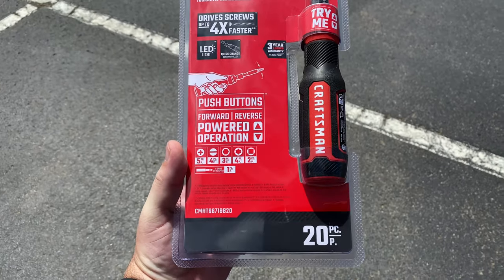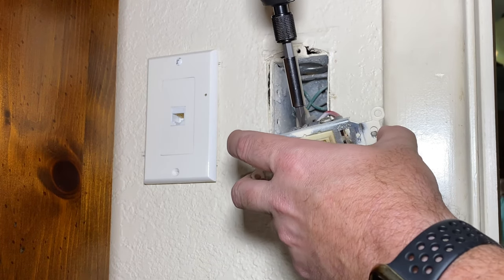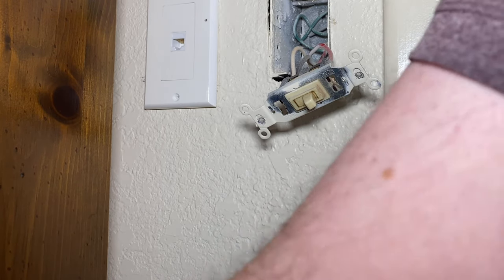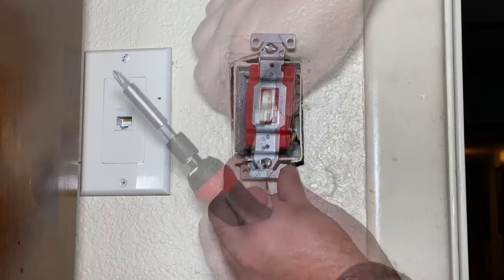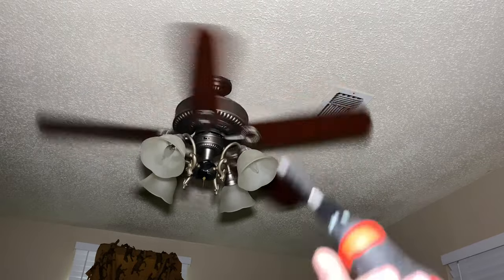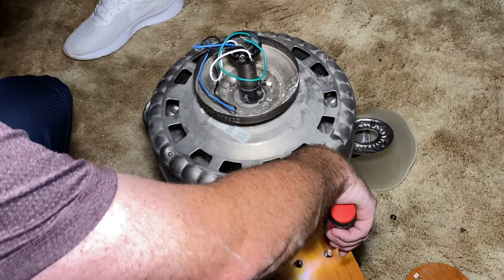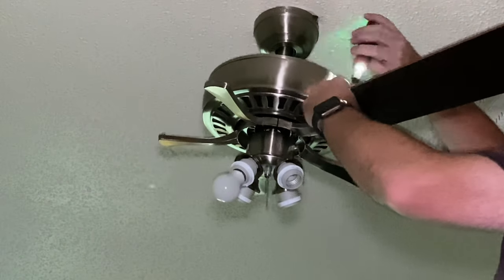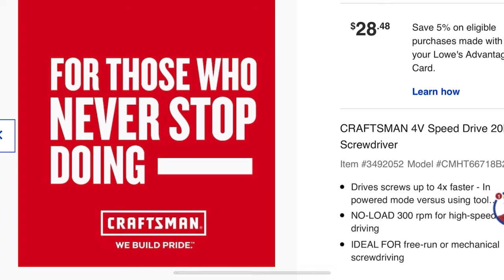Craftsman 4V Speed Drive Screwdriver CMHT66718B20Z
Hello everyone!  I don’t work for Lowe’s or Craftsman, I was just amazed by this product!